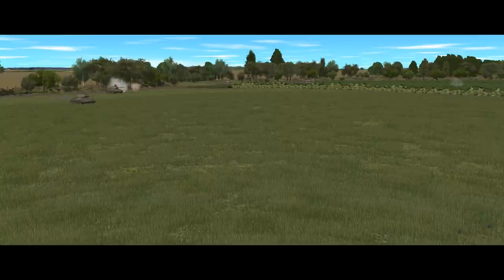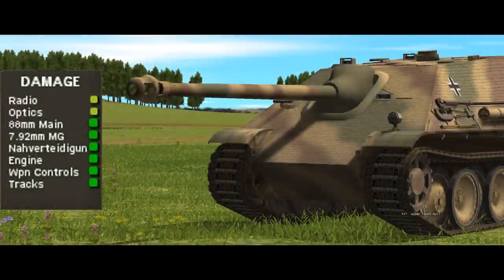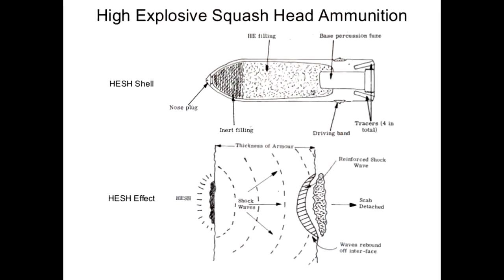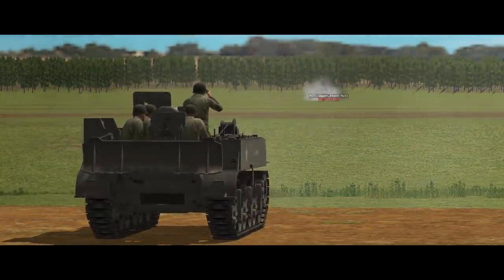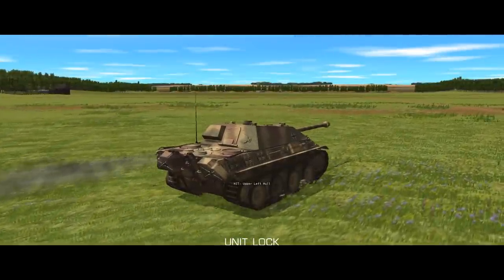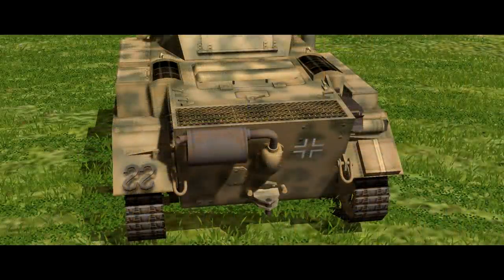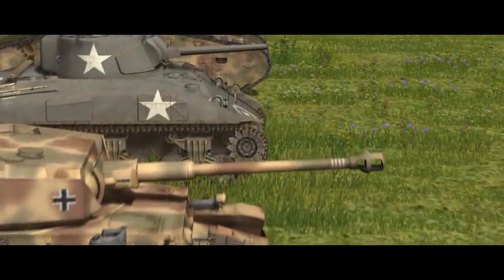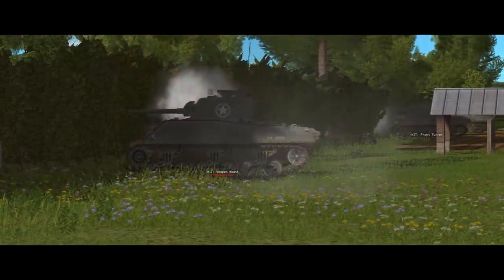Combat Mission Basics: Vehicle Penetrations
Poking holes in things: CM edition.